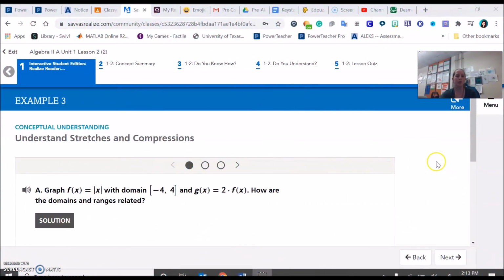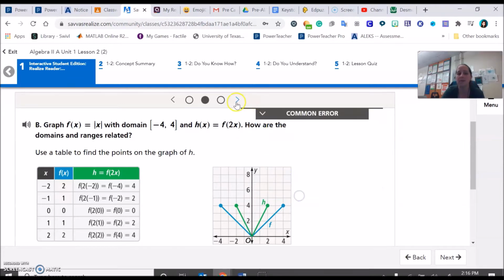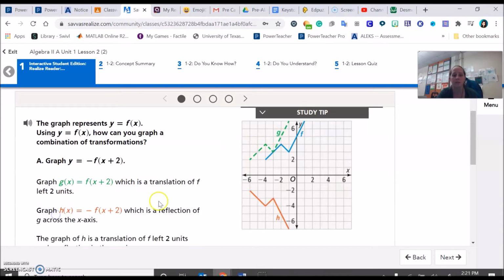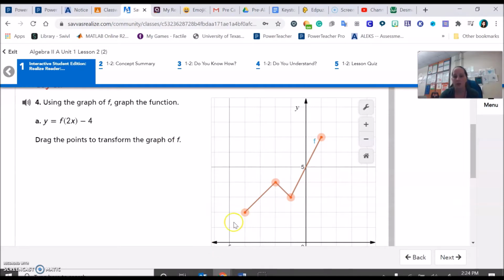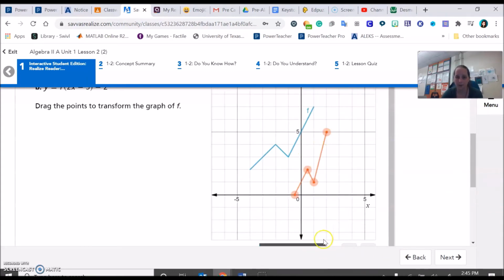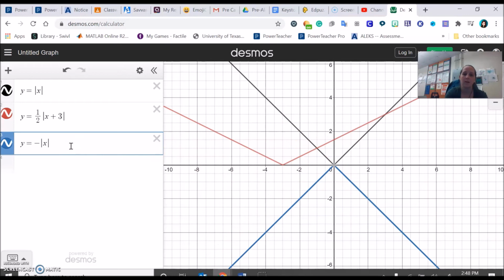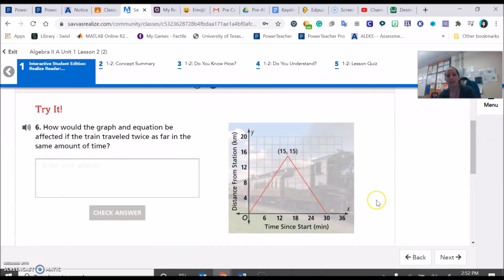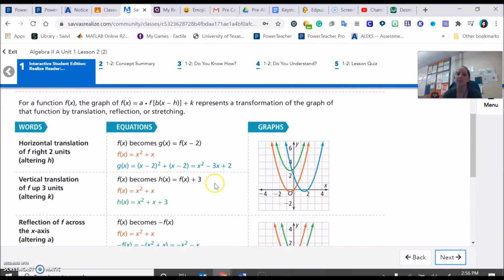Algebra II A U1 L2 Part 2